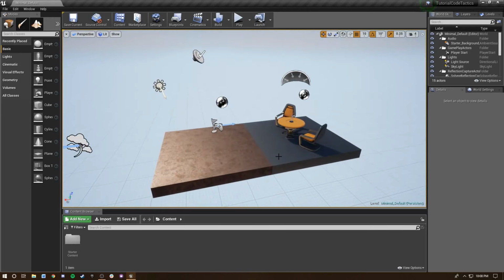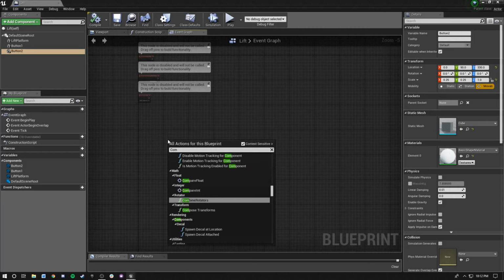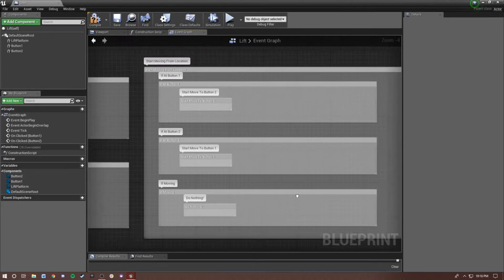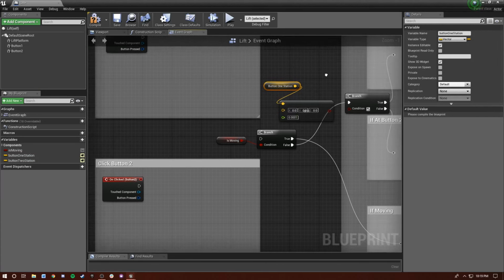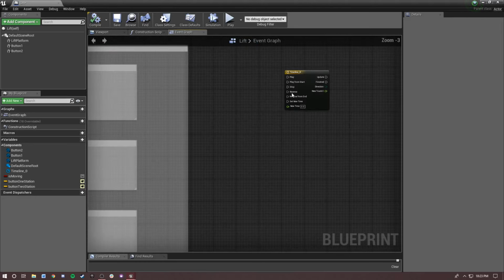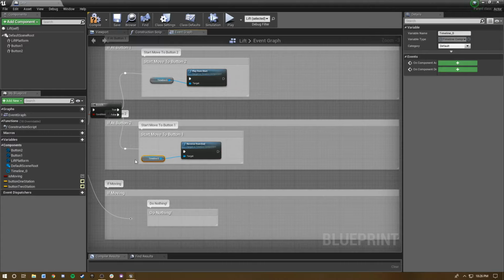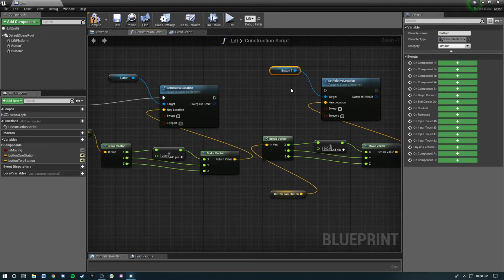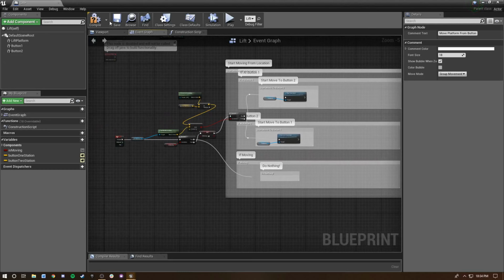Unreal Engine 4 - Coding Tactics: Plain Language Programming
A general approach to breaking down large problems with an example.

In the video I talk about outlining a problem in comments and then filling in those comments with code once the structure of the program is better understood. I use the example of needing a lift to move between two platforms of varying height.